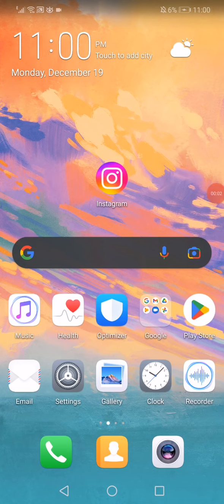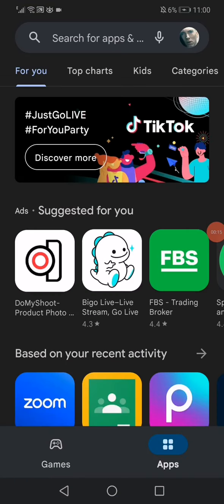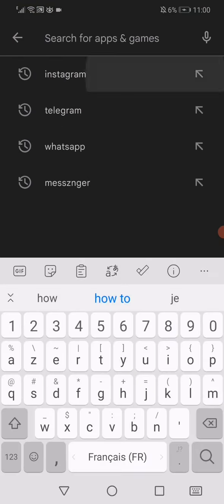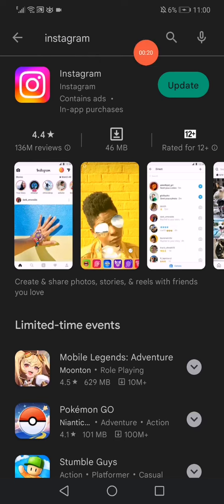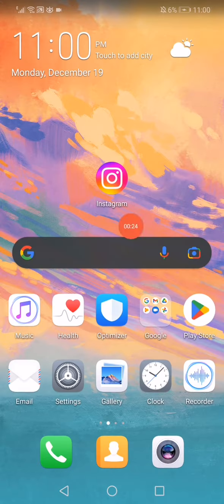How to Get Instagram Notes - Fix Notes Not Showing on Instagram